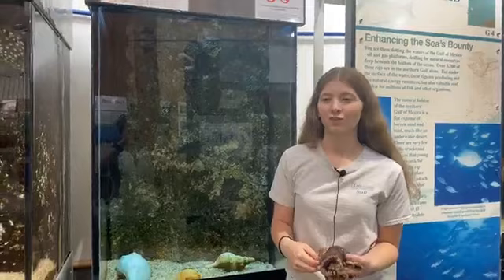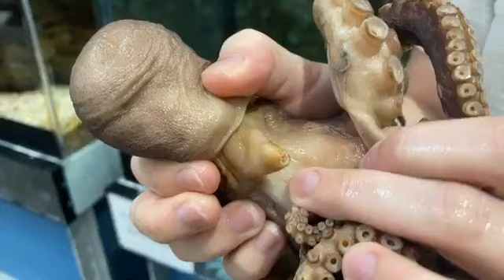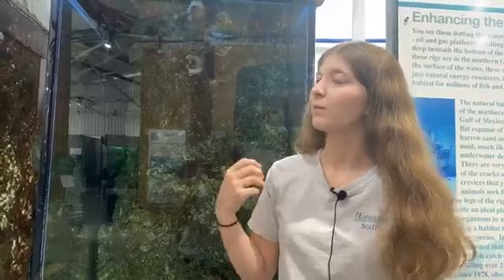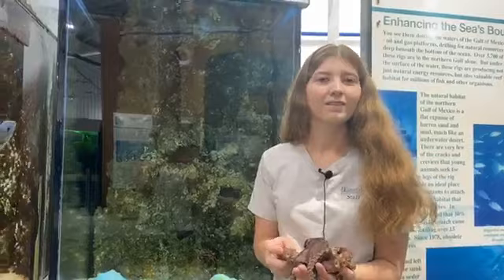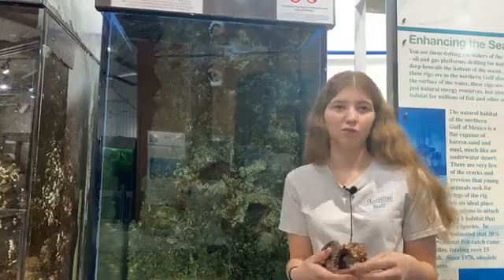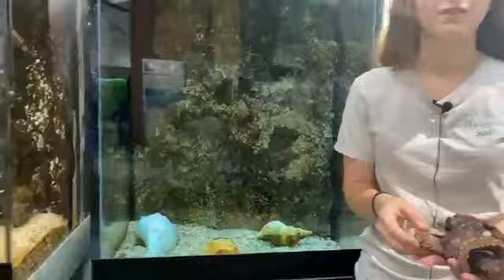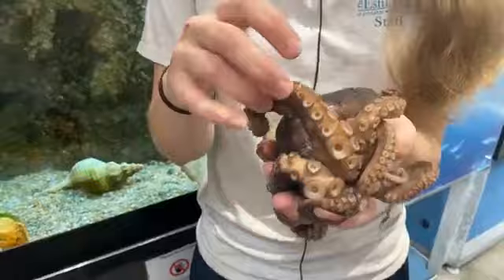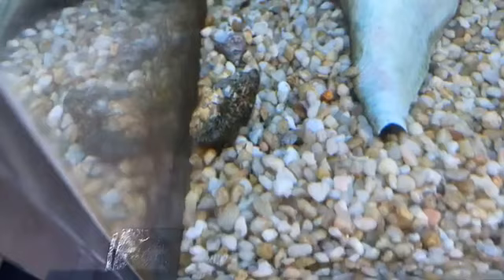Ask the Aquarist - Octopus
Senior Aquarist Carissa Clay answers questions about the octopus on Facebook Live. Follow us for more